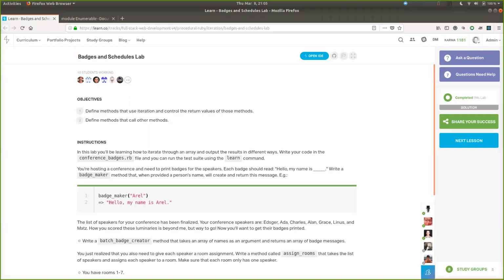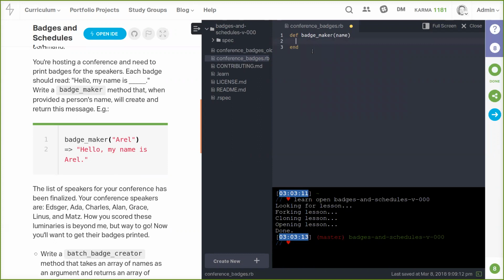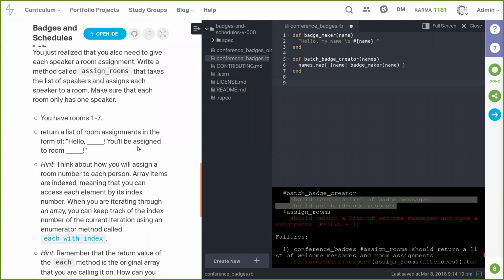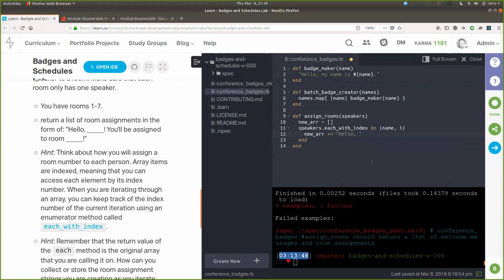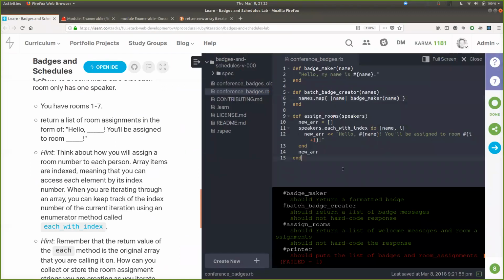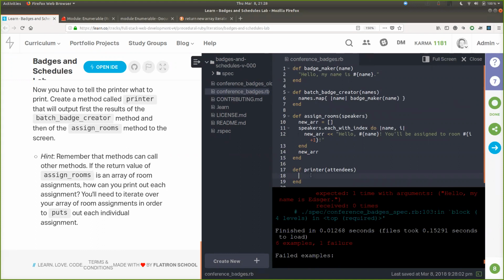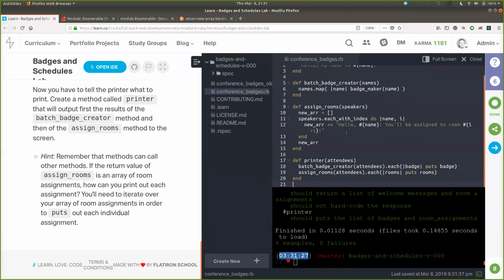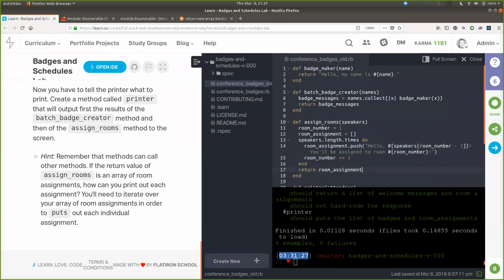Badges and Schedules Lab Walk Through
A walk through of the Badges and Schedules Lab. Part of the Full Stack Web Developer Program at Flatiron School.